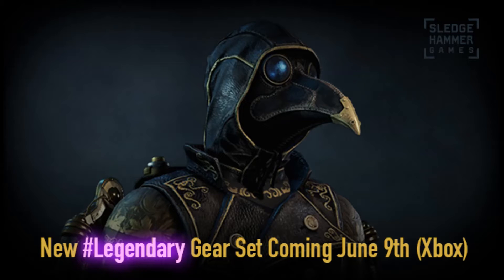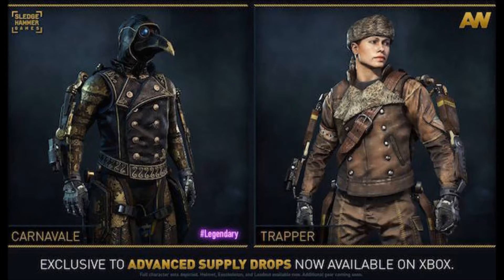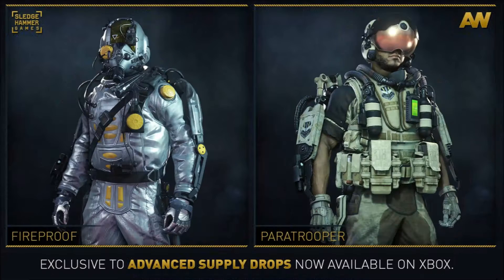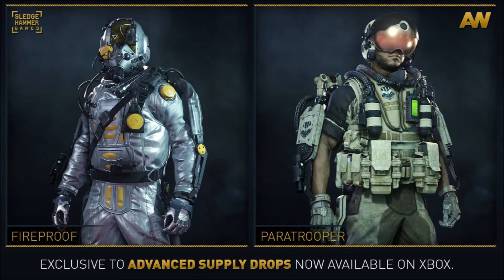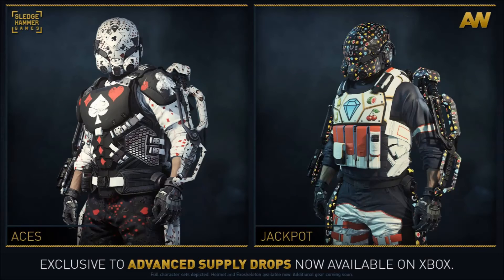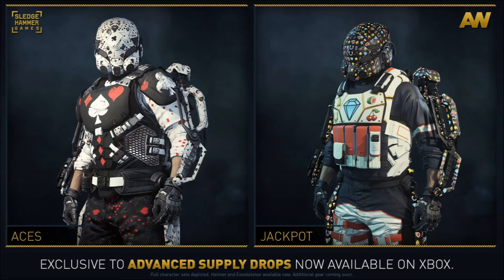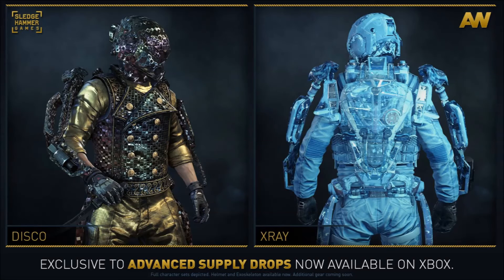New GearSets in Call of Duty (Advanced Warfare)